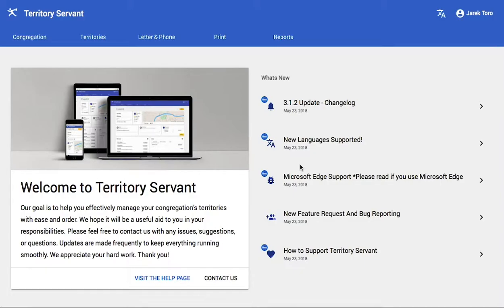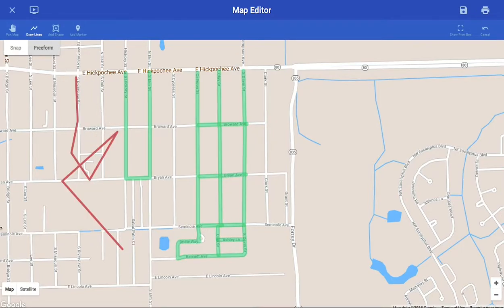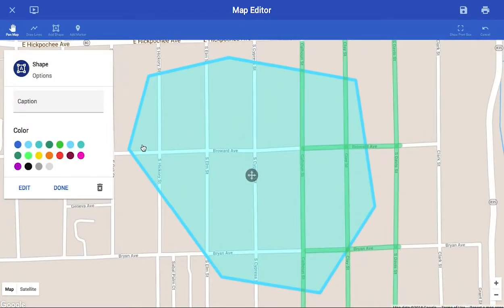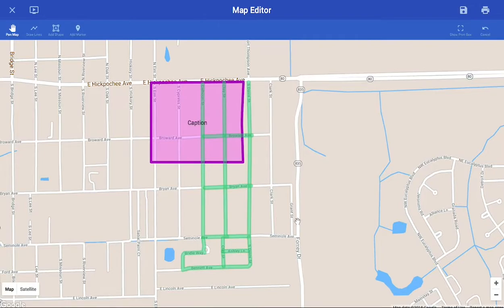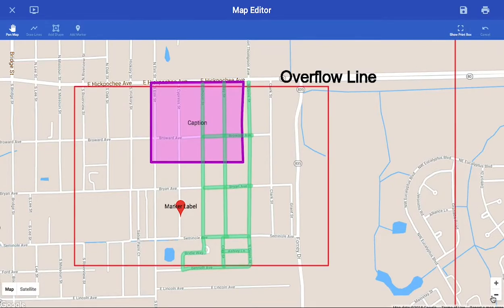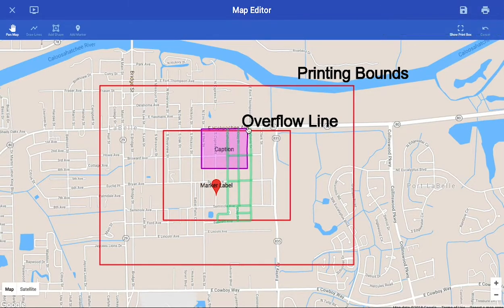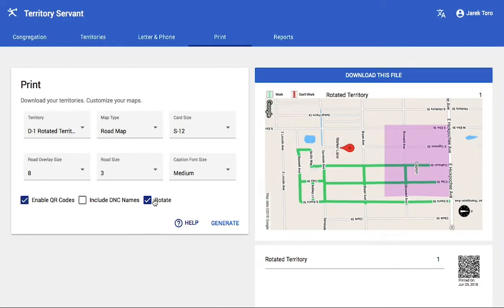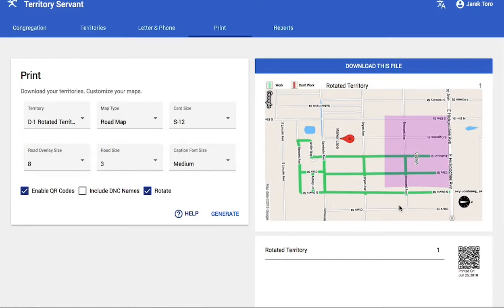Territory Servant 3.2